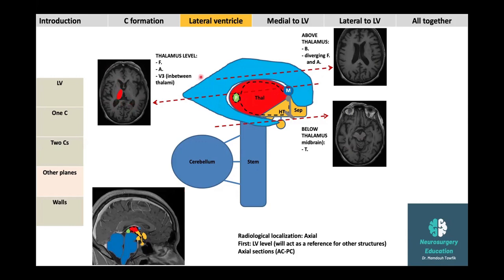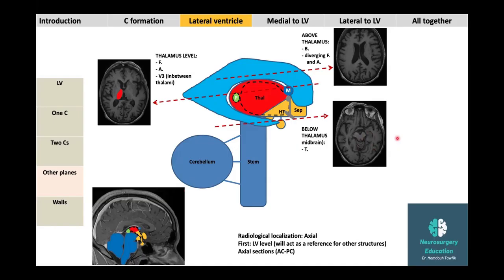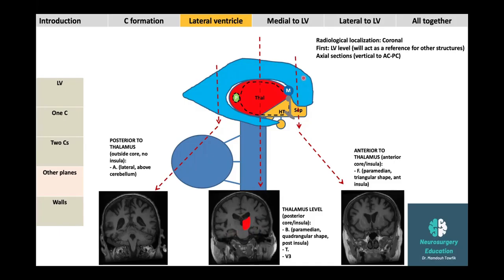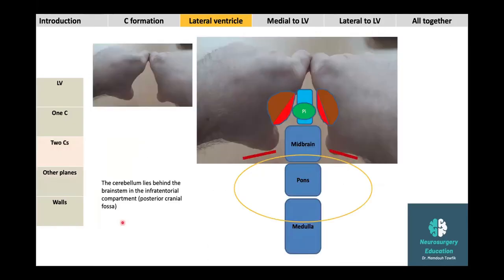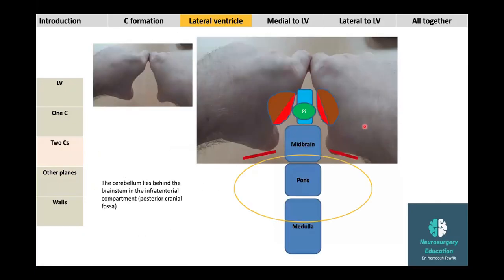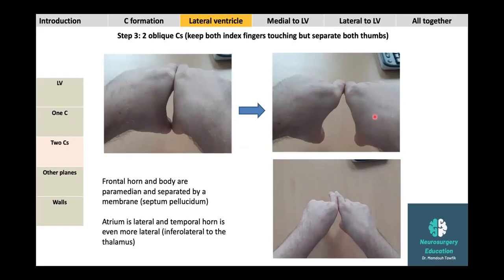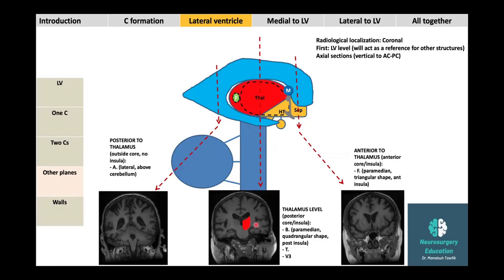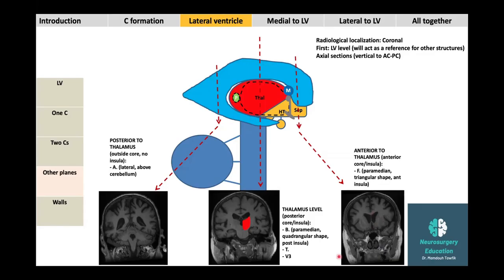Radiological localization of lateral ventricle segments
The lateral ventricle segments will be identified on axial and coronal cuts. The oblique C shape of the lateral ventricle needs to be appreciated.